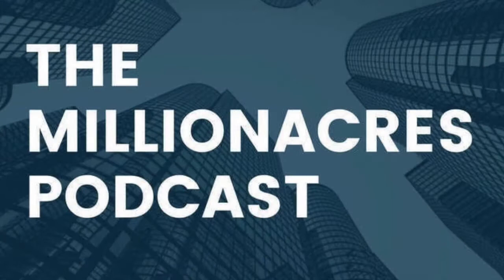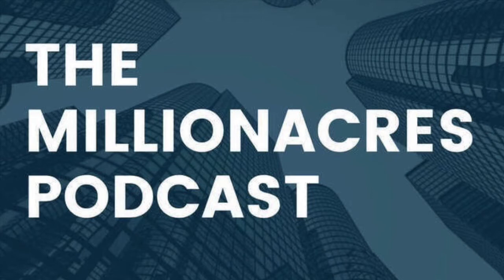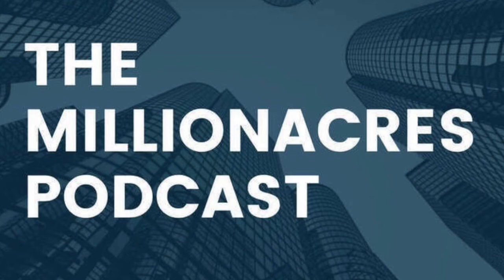Sam Selby of Fernish on the future of furniture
Furniture can also change how renters, either vacationers or long-term tenants, feel about a place. Sam Selby, Director of Business Development at Fernish shares how REITs and developers are using the furniture service to bring more value to their customers.